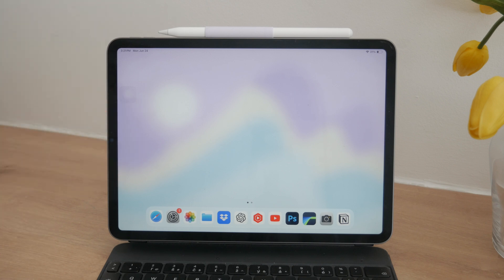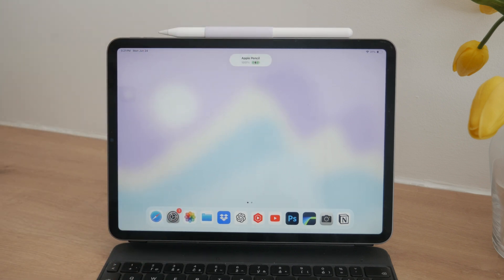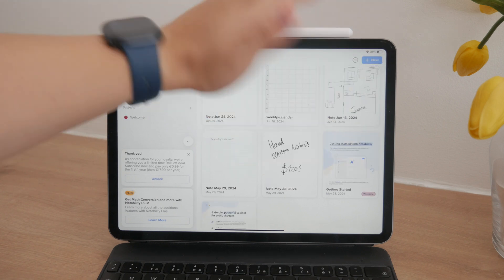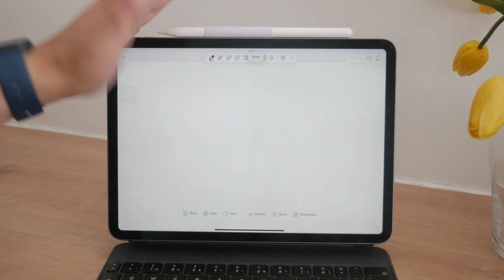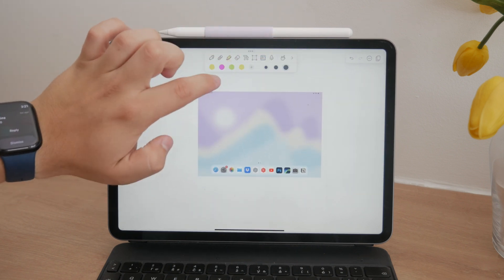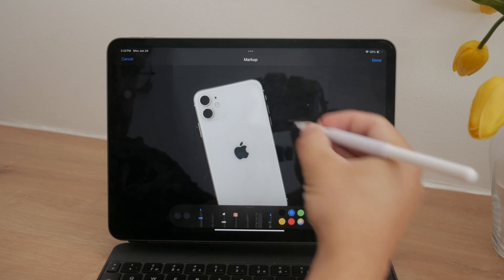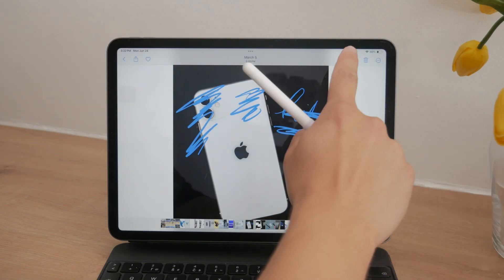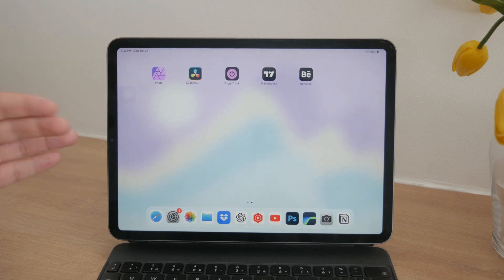How to Draw on Photos iPad (tutorial)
In this video, we will show you how to draw on photos using your iPad. Follow our step-by-step guide to use various tools and apps to add drawings, annotations, and creative touches to your images. Perfect for enhancing photos and personalizing your content. Watch now to learn how to draw on photos with your iPad.